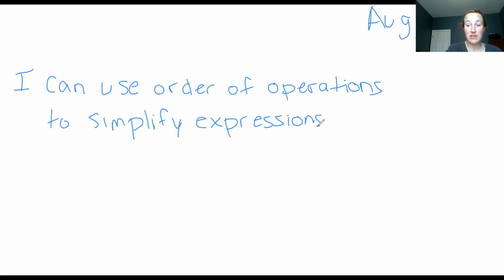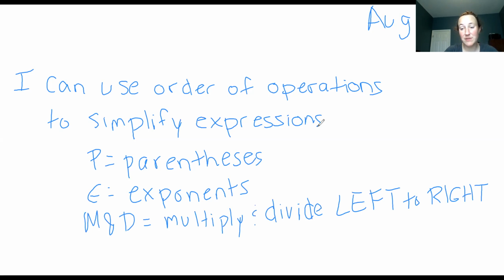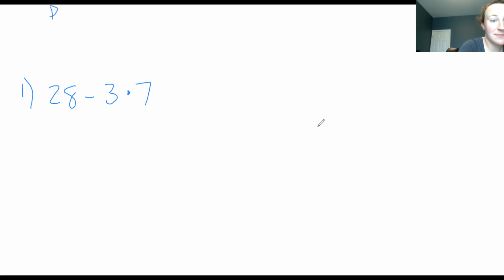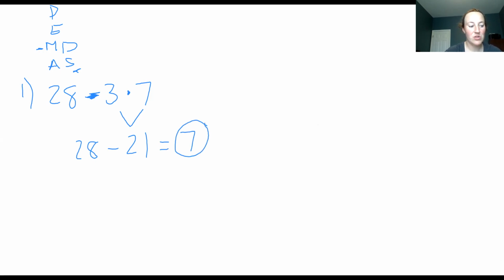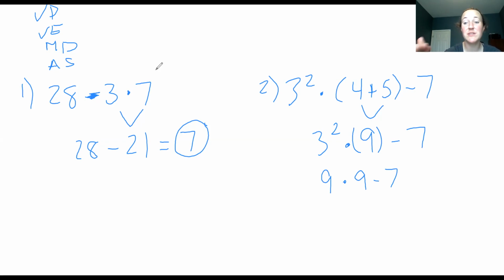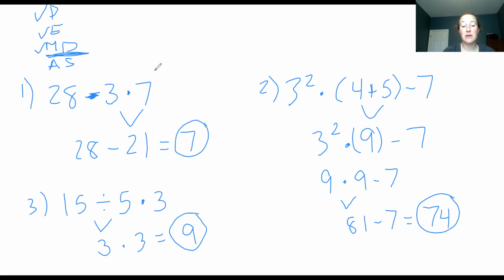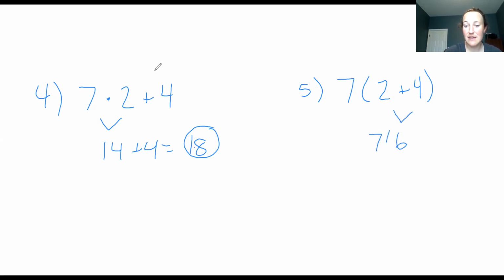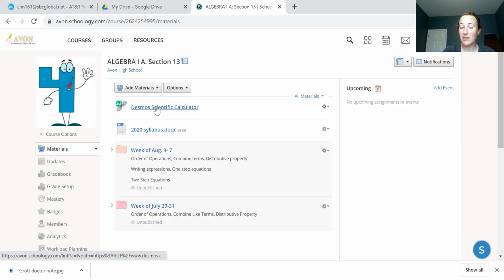OOPs with Schoology practice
Order of Operations notes